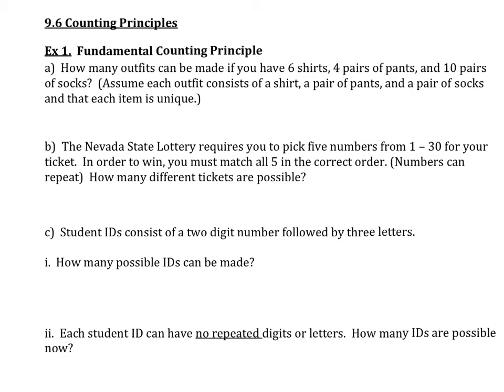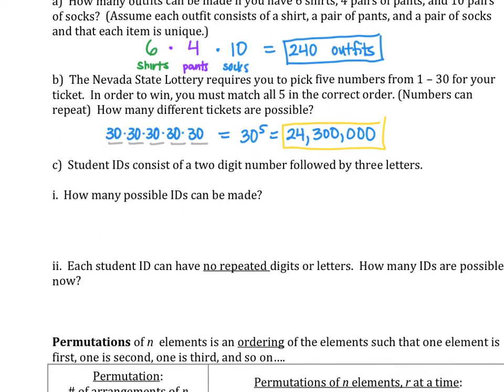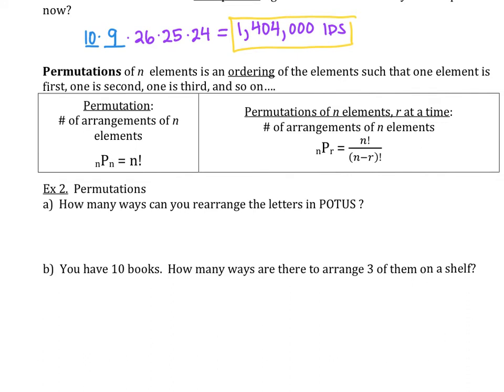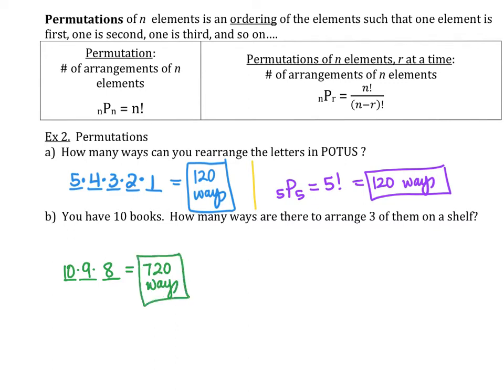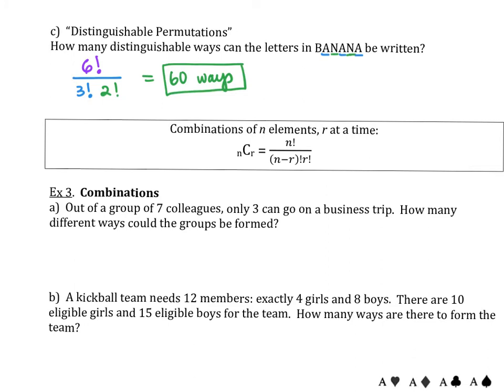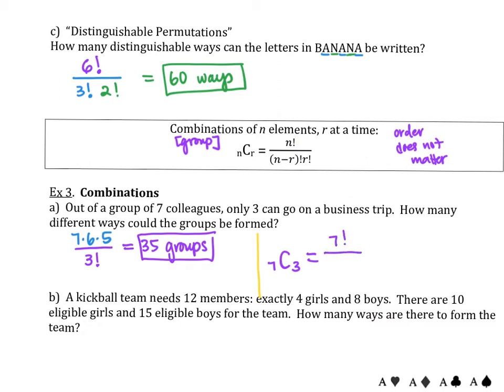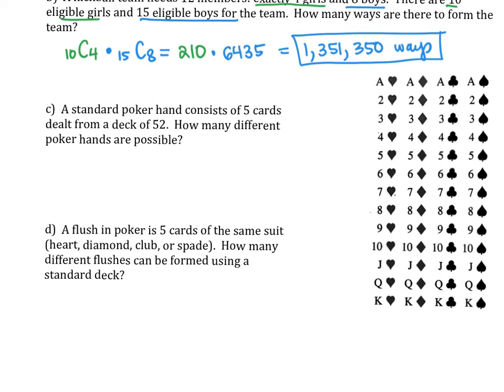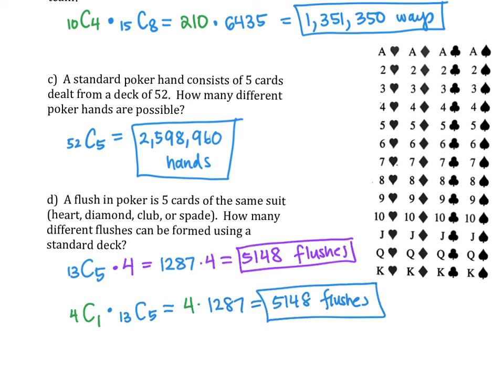9.6 Counting Principles